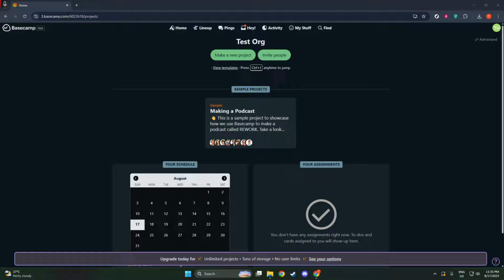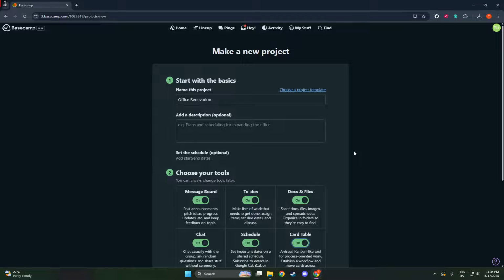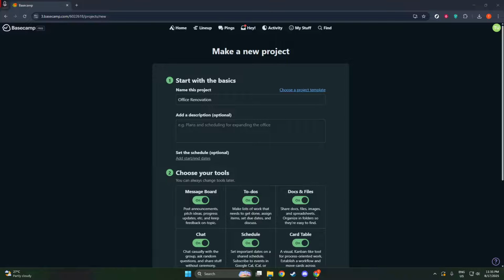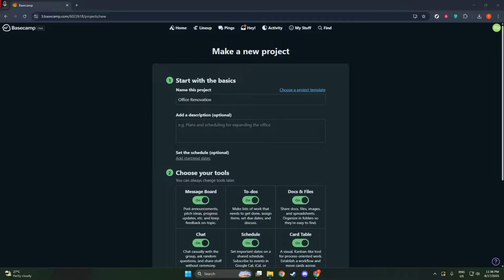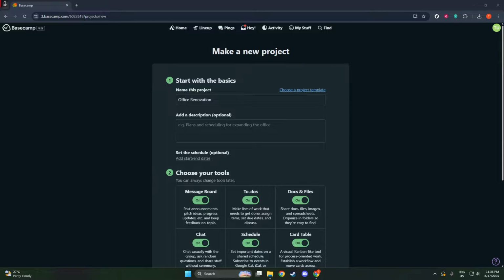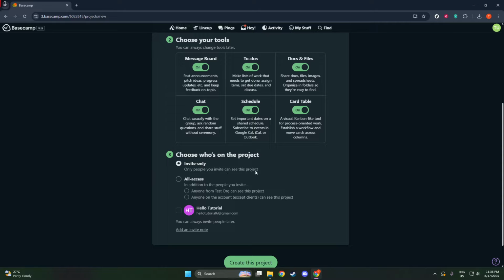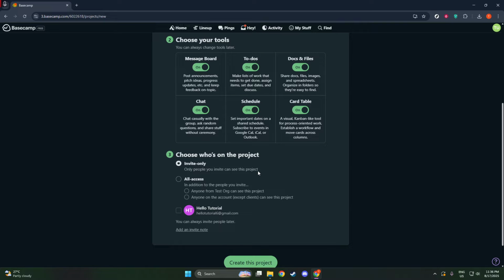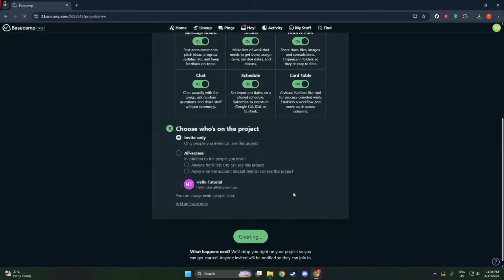How to Create a New Project in Basecamp [2026 Full Guide]